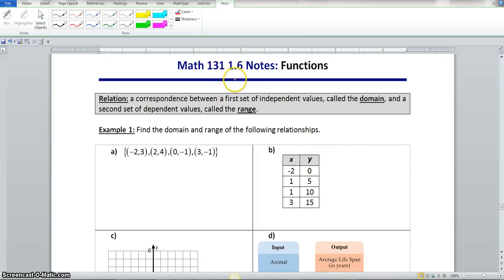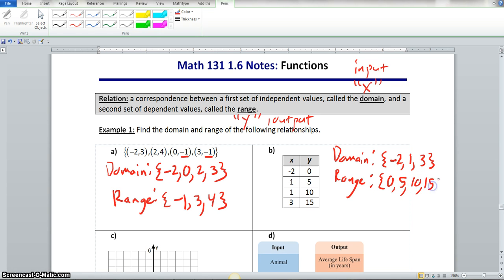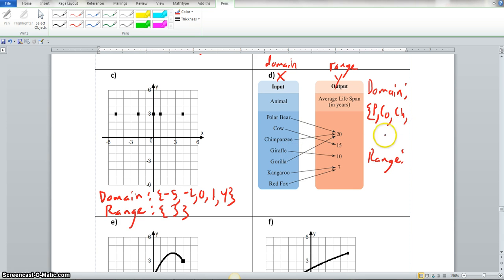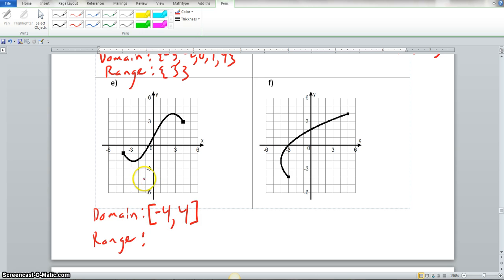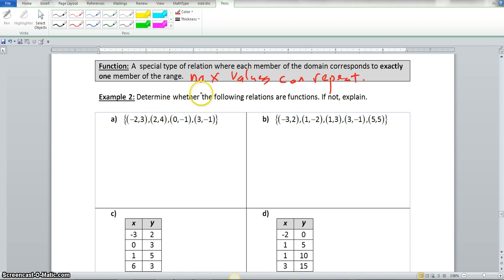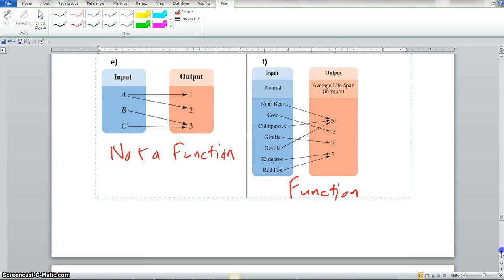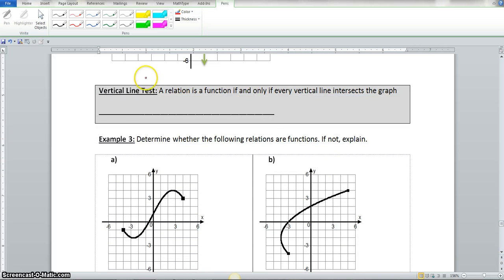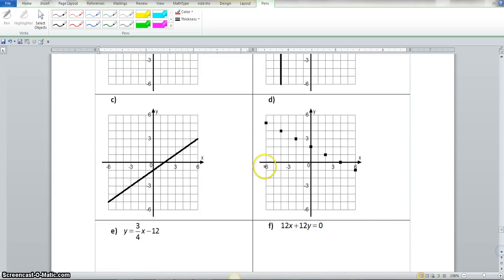MAT 131 Section 1 6 Video 1 of 2